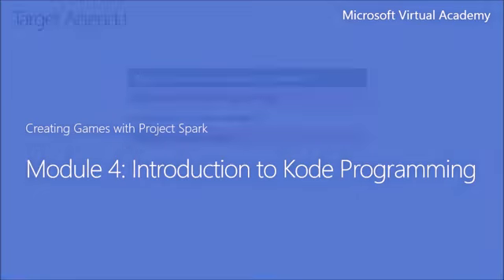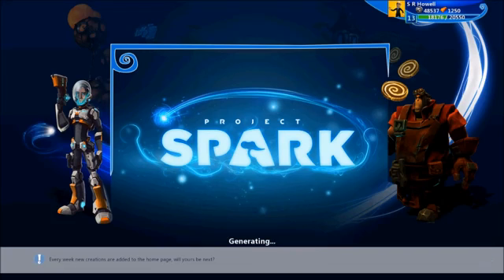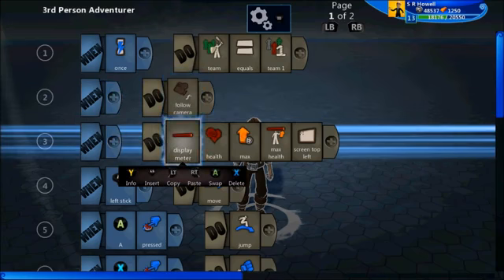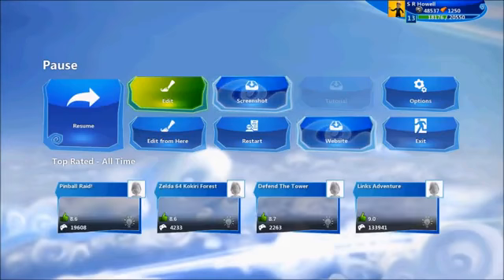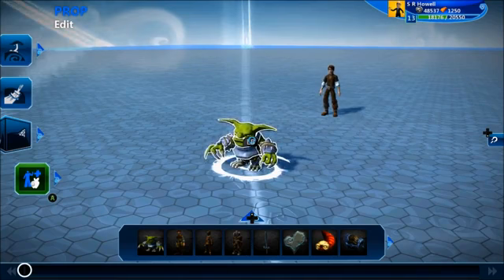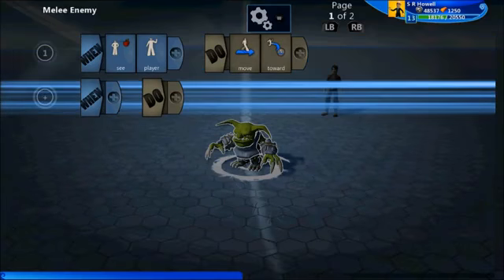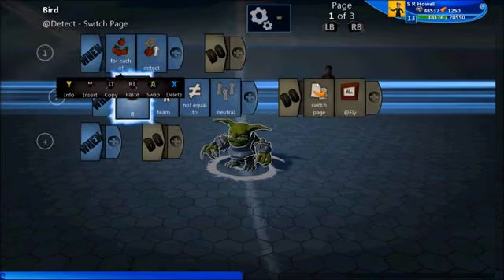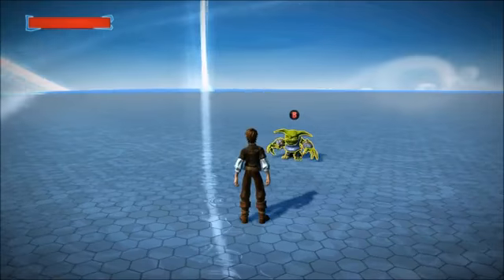ProjectSpark 04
Part 4/6 of the "Quick Start for Parents and Teachers" tutorial on KodeTutor.com